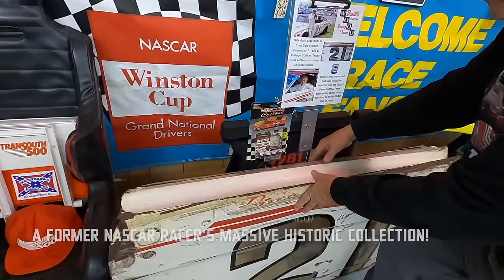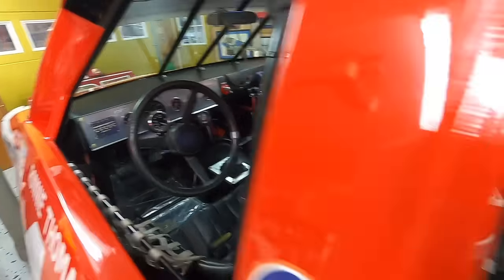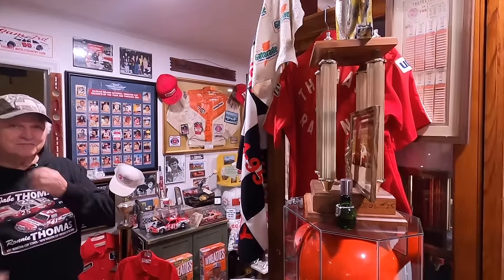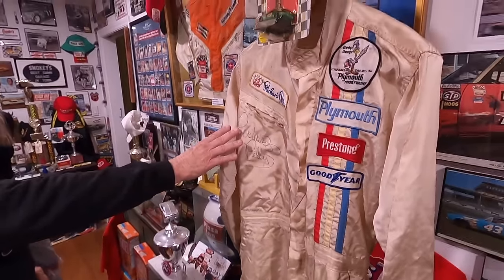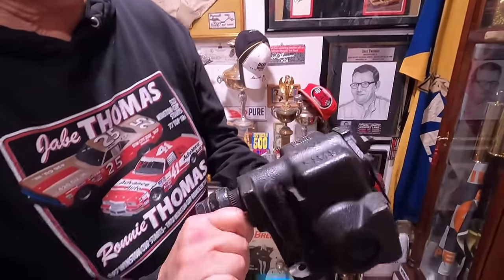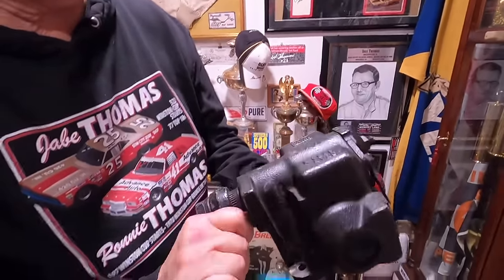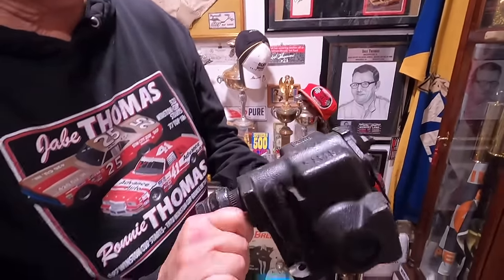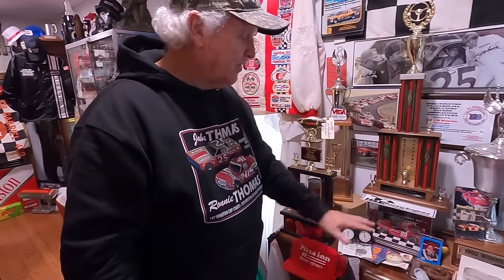Insane Private Racing Museum! Former NASCAR Driver Ronnie Thomas Shows Us His Massive Collection!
Ronnie Thomas was the NASCAR Cup Series Rookie of the Year in 1978 and has one heck of a collection from the legends of racing over the years!
PDS Debt is offering a free debt analysis. It only
takes thirty seconds.

Help our history videos get better by clicking the link for PDS Debt!

Ronnie does not have a racing museum that is open to the public, however the front room in his house packs in more impressive history than some actual museums we have been in! Ronnies father Jabe Thomas was an owner driver in the pioneer days of NASCAR racing with the Wood Brothers, Pettys, and all the early icons in the 50s and 60s! Ronnie took over and started racing in the late 70s up until the mid 1980s when he pivoted to the Late Model Stock series with great success. So much that he received hate mail for winning too much, which he kept for us to see in his collection!

We are on Instagram too!
Mitchell: @stapleton42_
Logan: @Logann42_

GoPro 8
GoPro 360
DJI Mics
Macbook Pro
Laptop Stand

Note: The products in the Amazon links are the ones I actually use to make these videos! Any purchase using those links gives me a small commision on the sale and we appreciate your use of them very much!